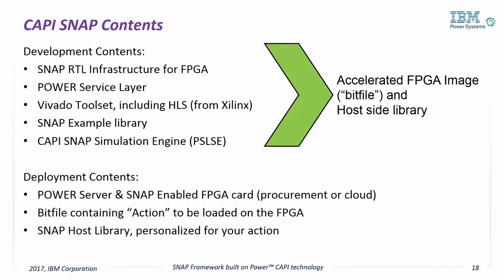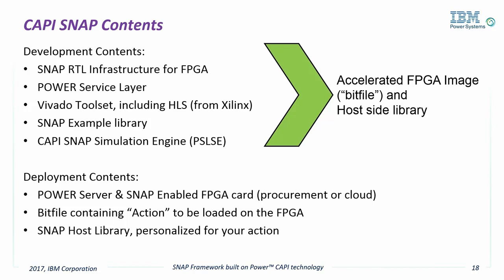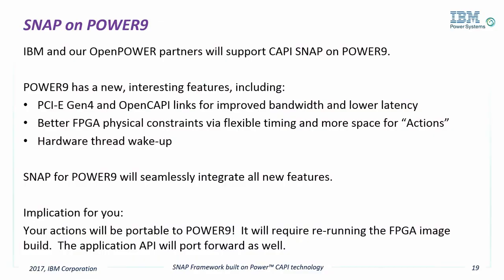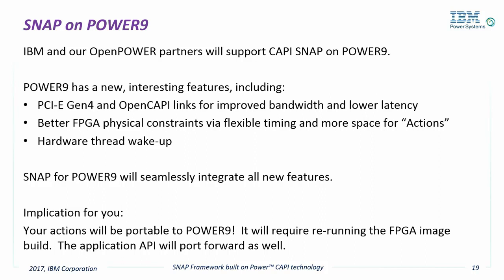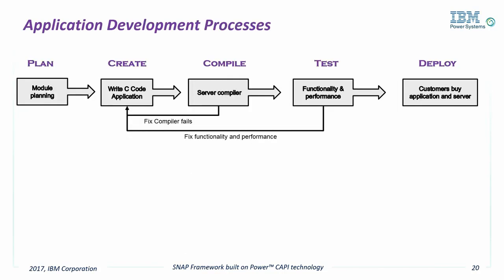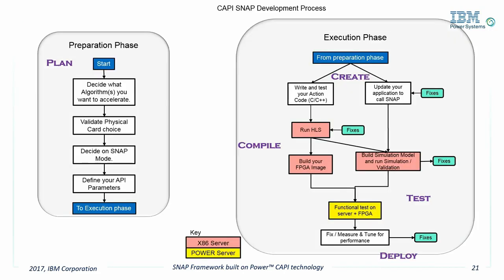CAPI SNAP Overview Module 4